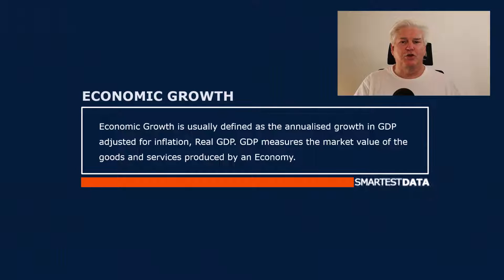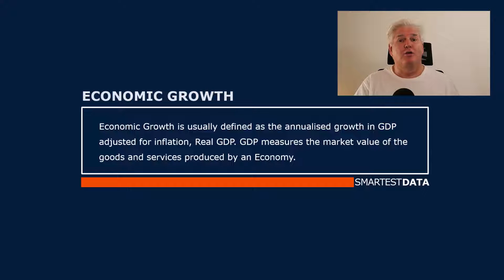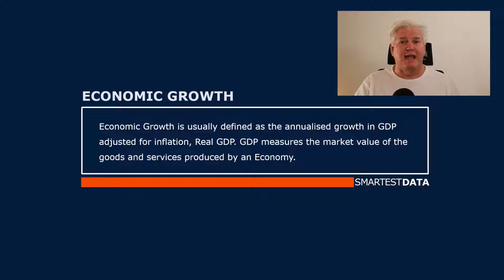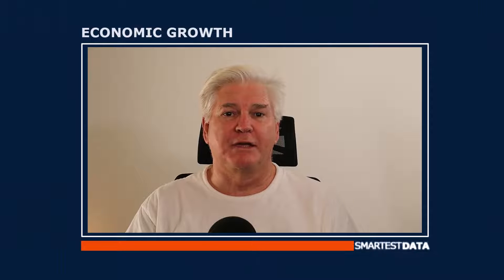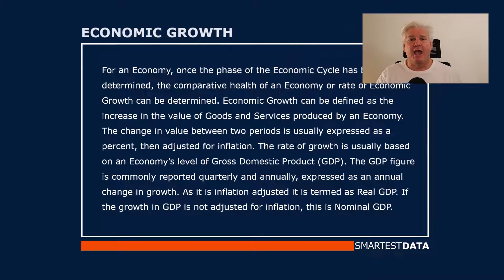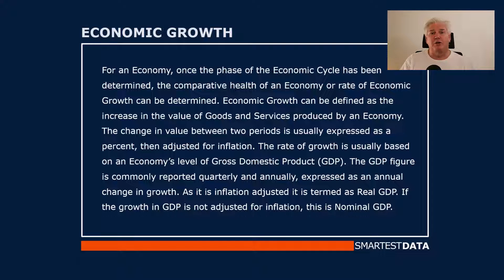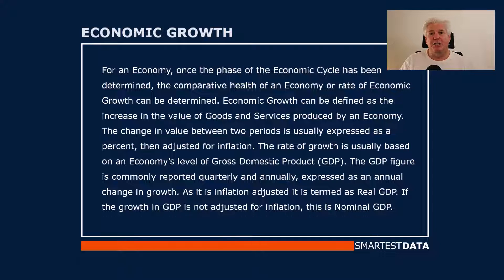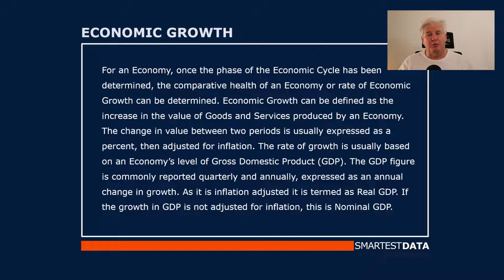Economic Growth, is defined as the annualised growth in GDP adjusted for inflation or Real GDP.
In this video, I will discuss, define and explain what is Economic Growth. Why adjust for Inflation? How can the relative health of an economy be determined? Let's take a look.

Watch this and other videos in the Quick Definitions series. I'll, define and explain important issues in investing in Stocks, Stock analysis, Financial Statements, Economics, Investing and other issues could influence your Stock portfolio. Also, there are lots of other concepts around the Stock Market and investing in general to be covered. The videos by design, are short, sharp and to the point. If you are interested in learning about the Stock Market there are many concepts to grasp, keep watching.